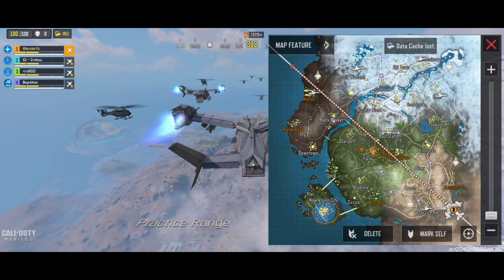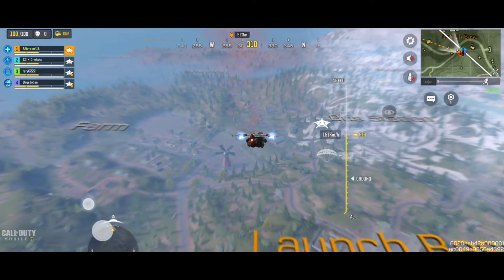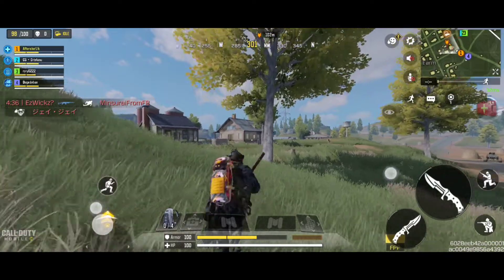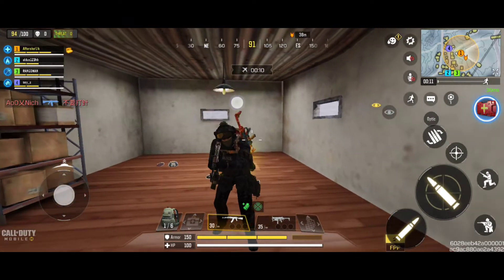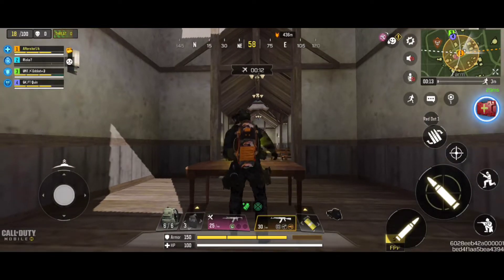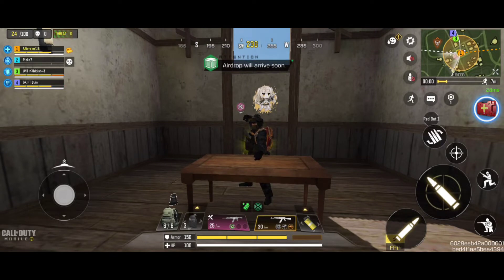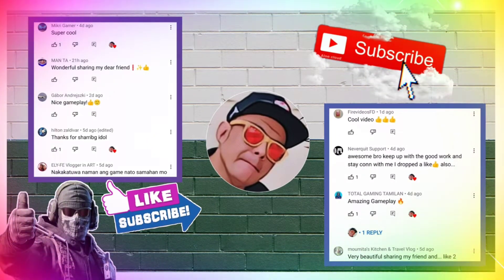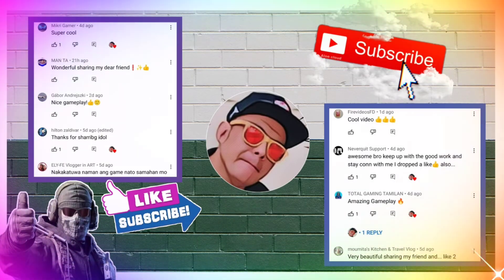DATA CACHE USES AND LOCATION CODM UNLI AMMO AND THREAT RADAR IN BATTLE ROYALE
Data cache location and description uses call of duty mobile. You must have this in Battle Royale

Credits to: Intro and Outro Music :
( Check them Out )
 MUSIC VIDEO!!! ☝️☝️☝️

Thanks again road to 6k

 Support their channel!
Go see Them:
Call of duty mobile👈
Aftershock 3D👈
Shay$hack👈

Rok on!!
Wakoko!